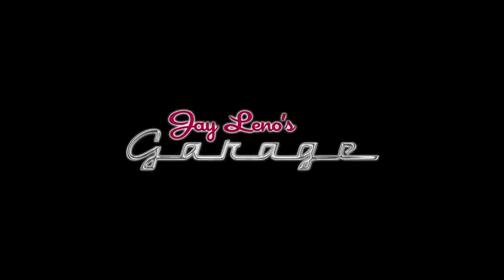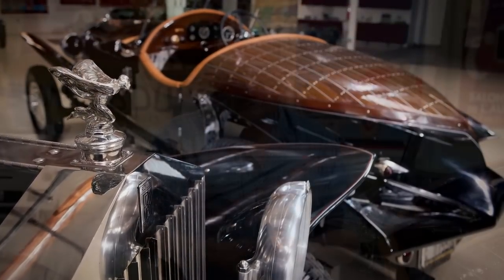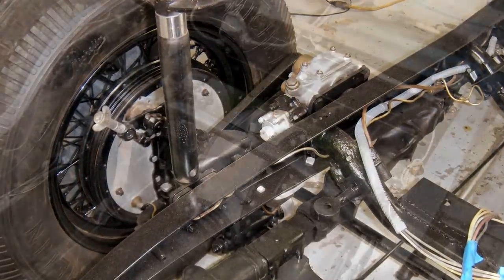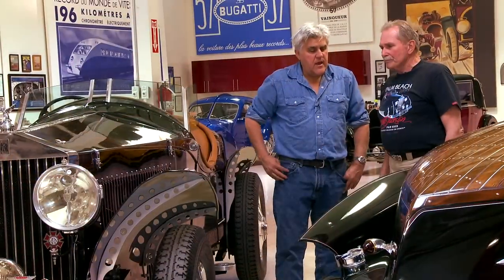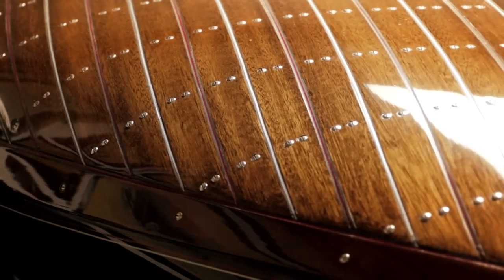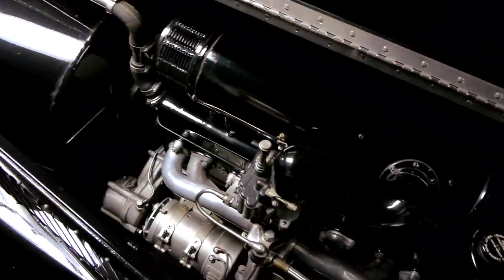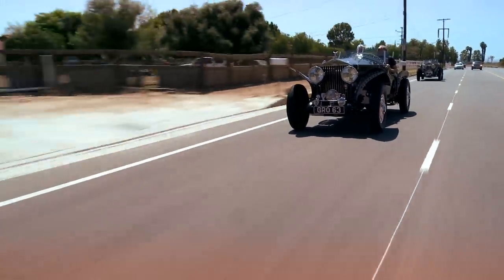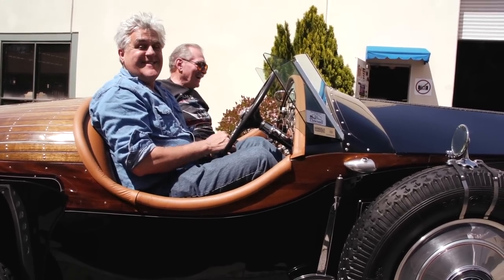1937 Rolls-Royce Boat Tail Speedsters - Jay Leno's Garage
1937 Rolls-Royce Boat Tail Speedsters. What do you do if you have two matching 1937 Rolls-Royce chassis?